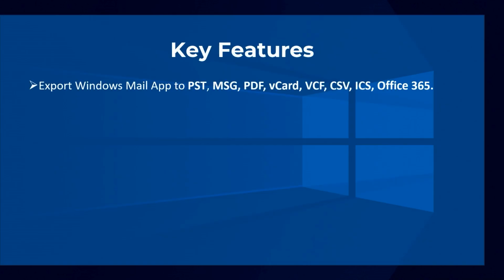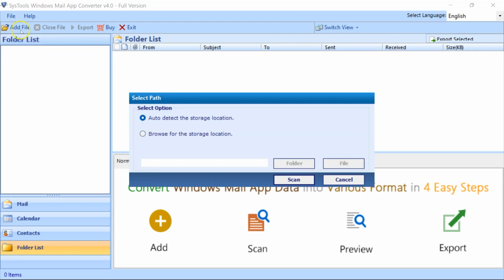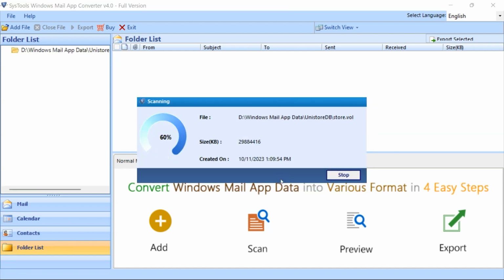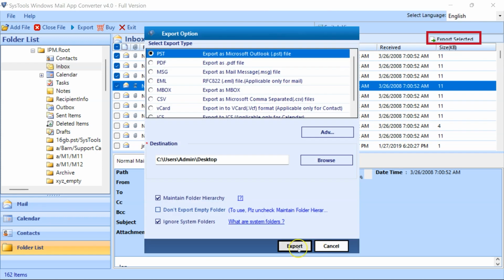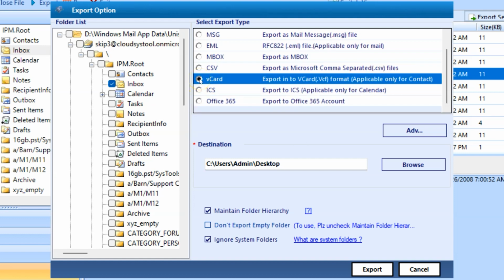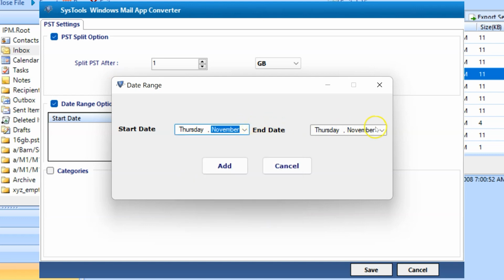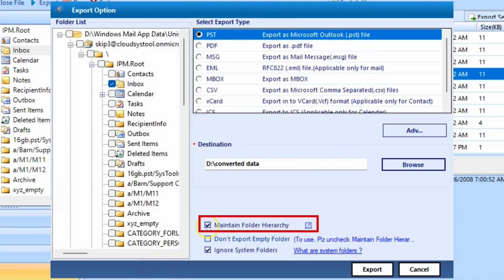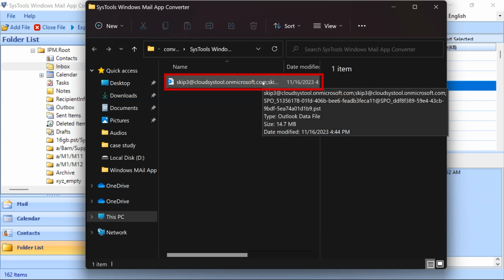Windows Mail App Converter by SysTools | Convert Windows Mail App to PST | Best Software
Do you know how to export Windows Mail App to PST and other formats? Here is the anticipated video of the software working. This tutorial video describes, from every perspective, how you can easily export your Windows Mail App to Outlook PST securely and proficiently. Along with that, you can also export selective items from Windows Mail App to PST file format using this software, which is free to download for users globally.

So, just go through the video to know the core features of this best Windows Mail App Converter Tool for Windows Mail App export to Outlook, which you need to know. Moreover, its striking feature of exporting PST files in bulk makes this software user-friendly and an expert’s first choice.

This type of advanced software is the need of the hour for those who want to keep a backup of their Windows Mail app.

 Take a few minutes to familiarize yourself with the software’s beneficiary features:

- This software exports the Windows Mail App to Outlook PST, MSG, EML, MBOX, PDF, vCard, VCF, CSV, ICS, and Office 365
- While exporting Windows Mail app data to PST, you will get the option to export with Email, Contacts, Calendars, and Attachments.
- After exporting, the HTML Formatting of Email Messages remains the same after exporting to PST
- The software is capable enough to automatically detect the Windows Mail App storage folder location
- This enables in-built PST splitting features during the Windows Mail App export to Outlook PST  process
- Download the Windows 10 Mail App Export Tool and Install it on Windows 11 and all the below versions
Steps to Export Windows Mail App to PST and Other File Formats in Simplest Way:
1. Download Windows Mail App Converter Tool and Install
2. Next, just click on the Add File button to browse PST file
3. Now, click on the Export button to export the selected data.
4. Browse path to save output and click the export option.

Timestamp:
0:00 Introduction
1:10 Key features
1:27 Add File Option
2:32 Preview Options
3:06 Selective Export
3:22 Export Complete Data
4:26 PST Export Option
4:34 Select advanced features
6:28 Start Exporting